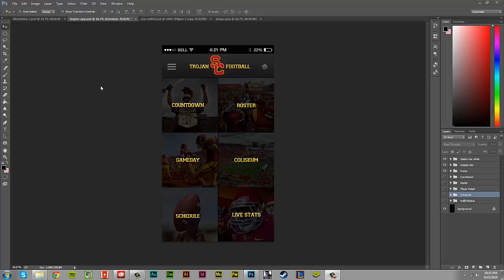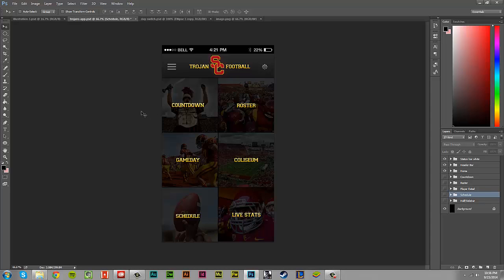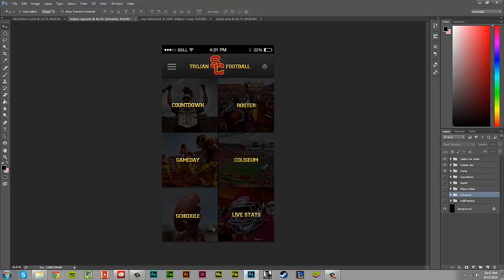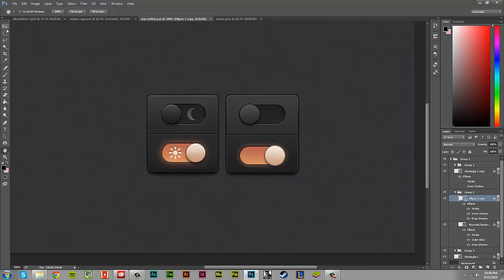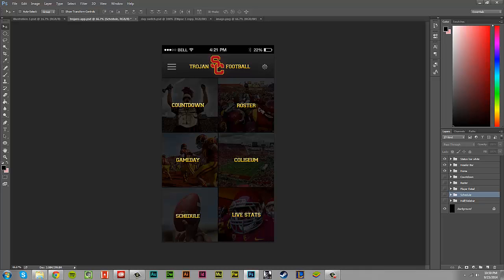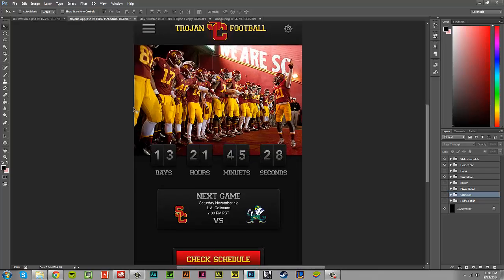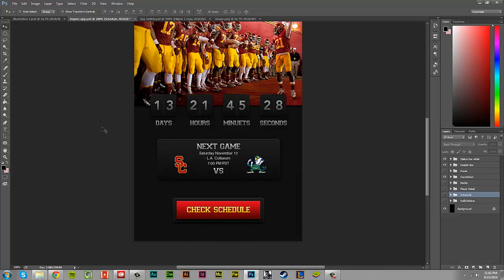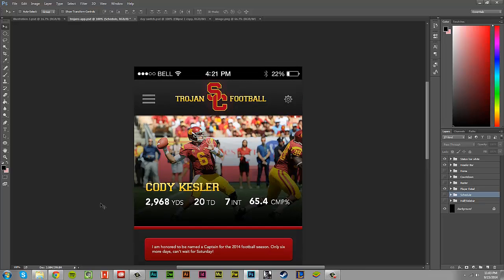App Design Inspiration: Using What Inspires your Design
In this video I talk about how I use inspiring designs that I find and use those ideas to create my own designs.